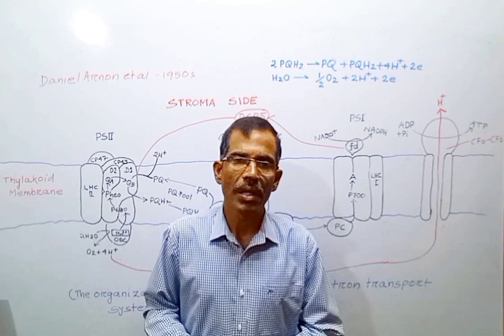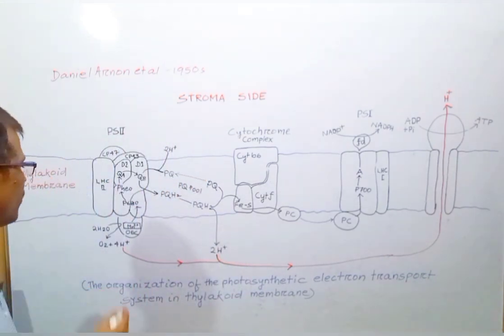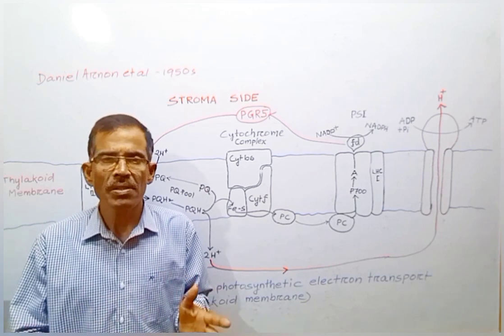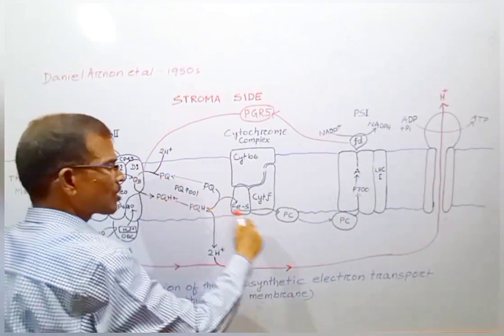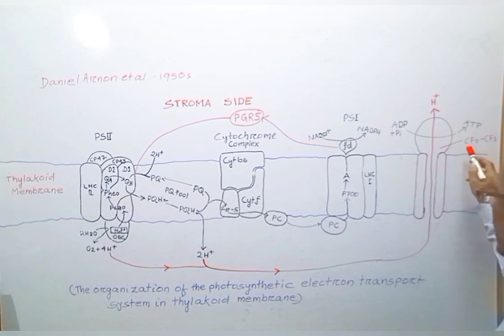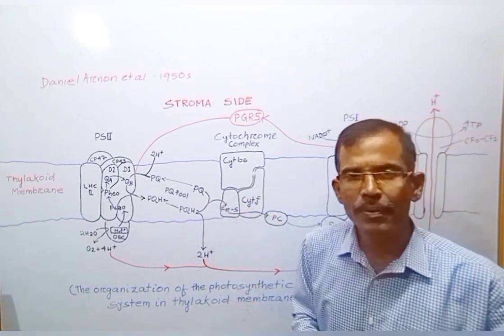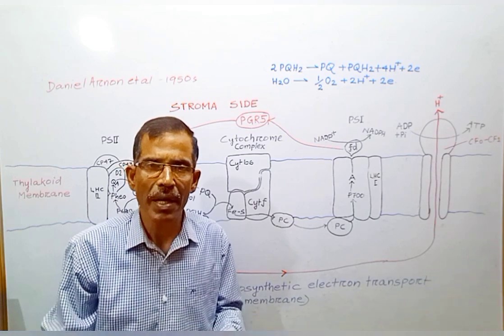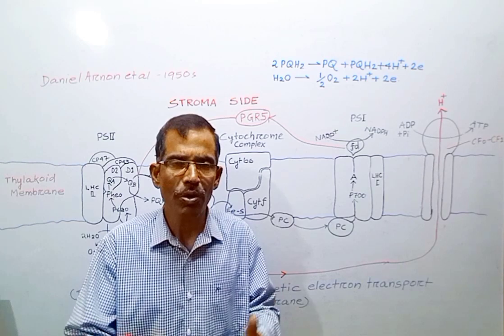PHOTOPHOSPHORYLATION@SAM BIOLOGY CLASS.